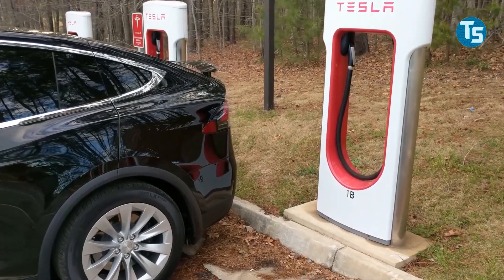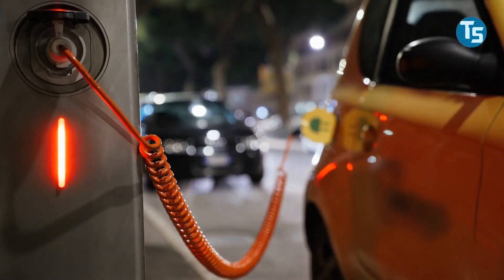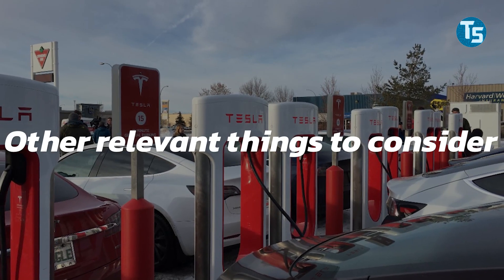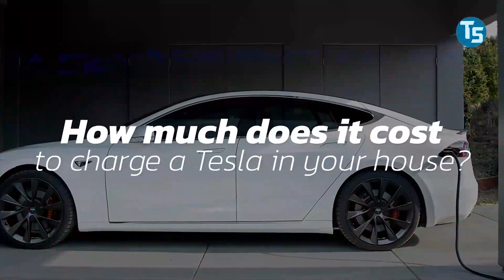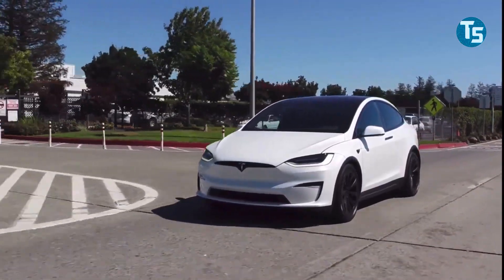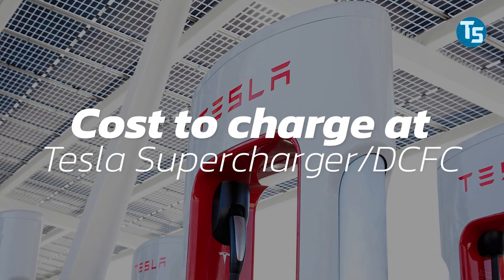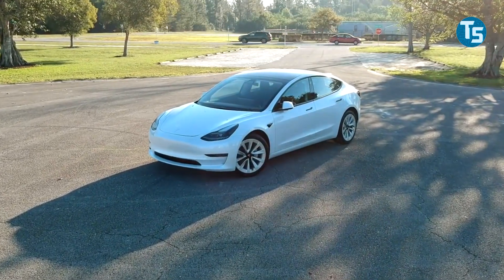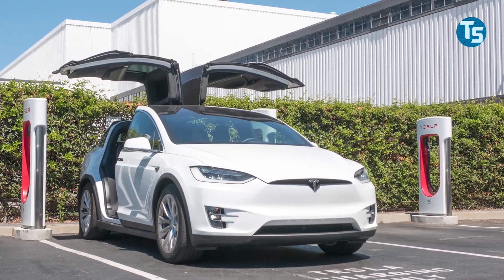The Cost Of Charging A Tesla Explained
When thinking about buying an electric automobile, such as a Tesla, your first thought could be, "How much does a Tesla cost?" In our prior tesla videos, we've already taken care of that for you. If you're new to the world of electric vehicles, you might be wondering, "How much does it cost to charge a Tesla car?" which is a wonderful question!

In this video, we go through all of the factors that influence the cost of charging a Tesla.
📺 Watch the entire video for more information and tell us what you think of it!